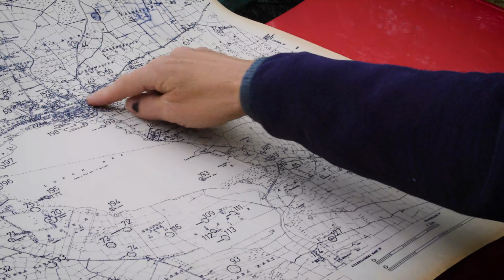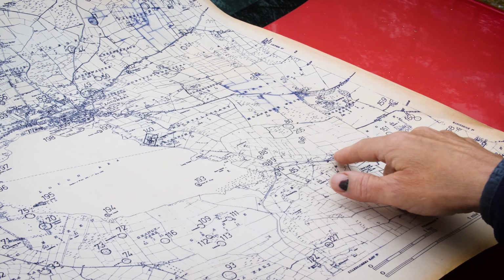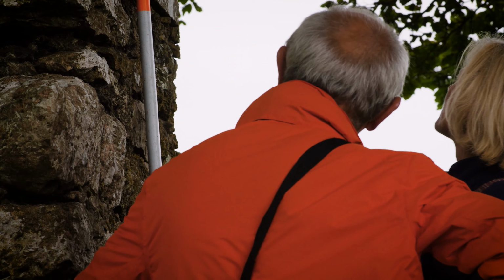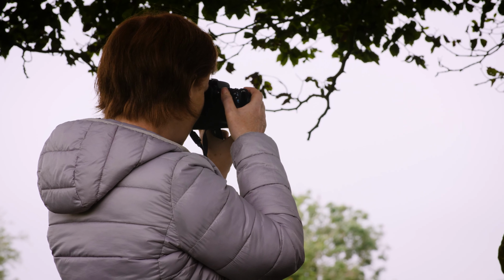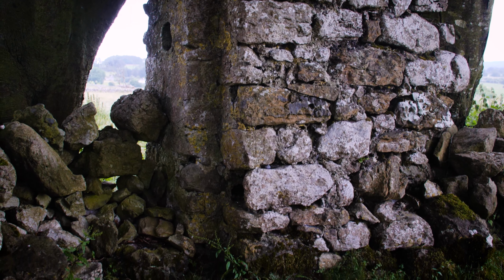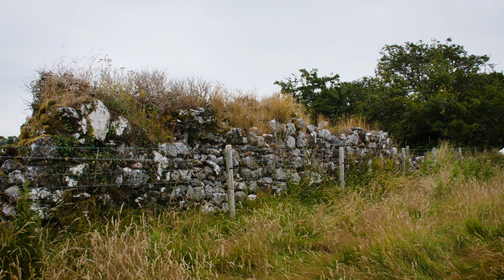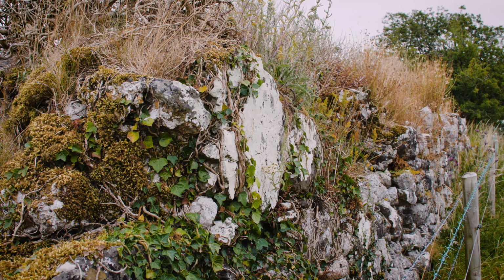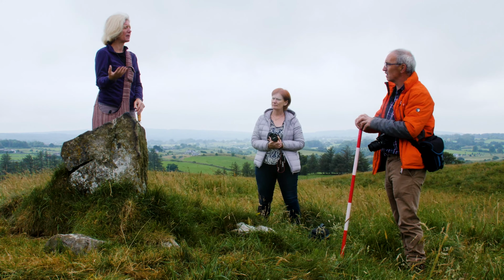The Deerpark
A short documentary with archaeologist Dr. Fiona Beglane, as she tells the story of Loughrea's Deerpark and it's historic significance.